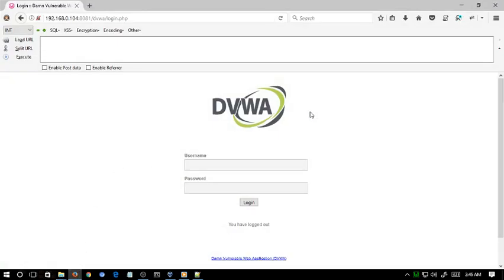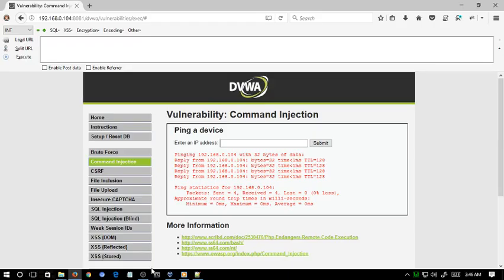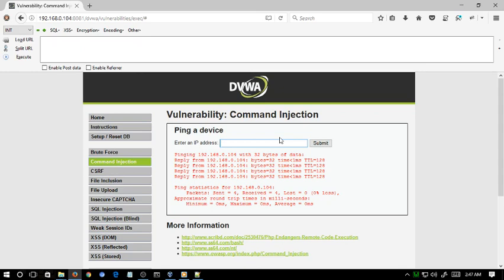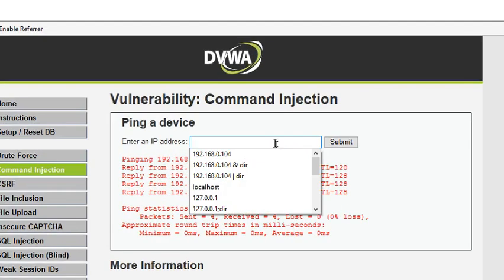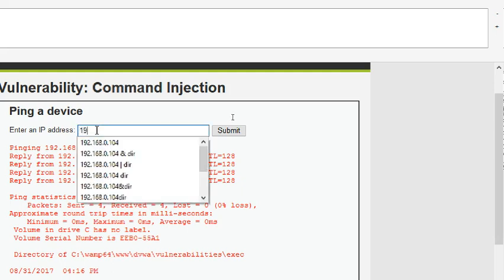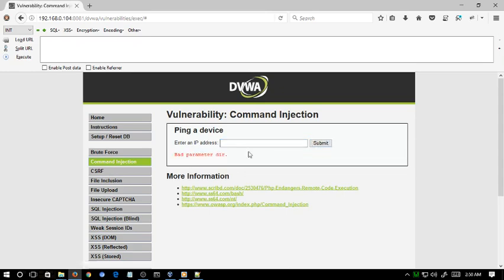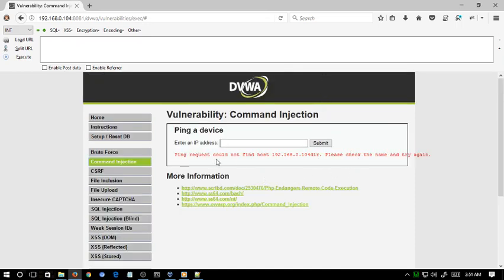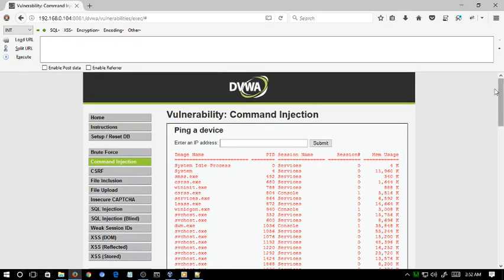DVWA : Command Injection Low & High